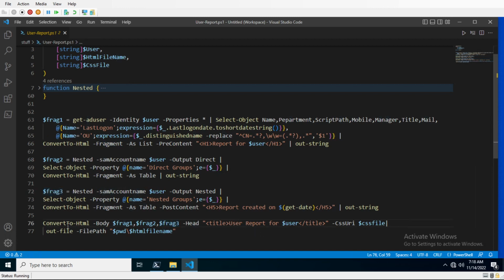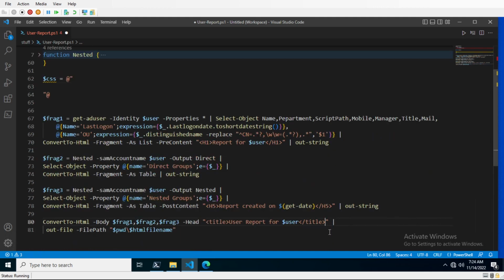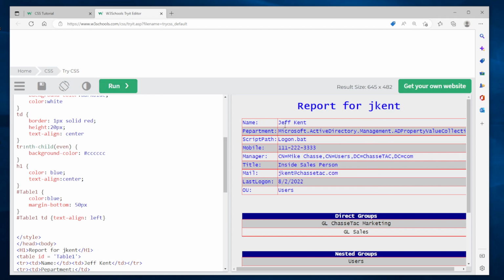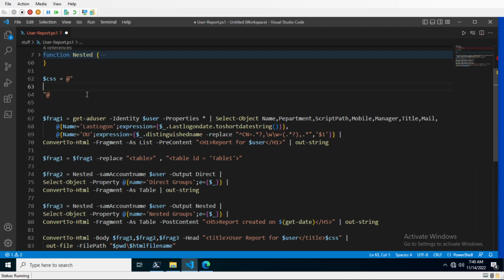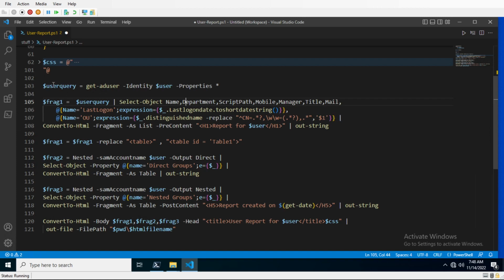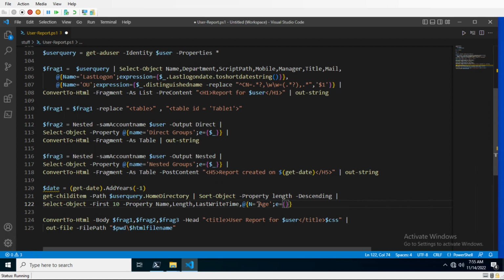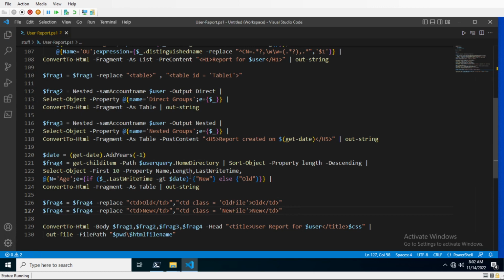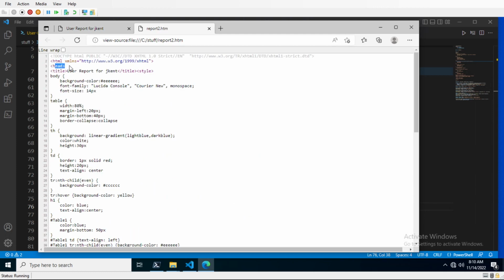HTML Reporting with Powershell Part 3 CSS Classes and ID’s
In part 3, we look at CSS classes and ID's to apply unique settings to a particular html element or group of elements.  We also look at applying hovers and gradient colors to the report.